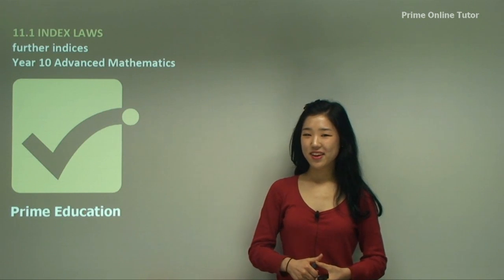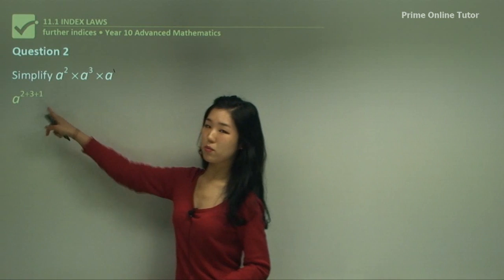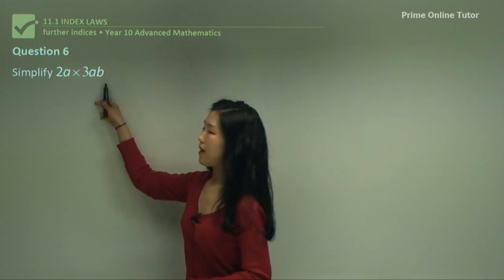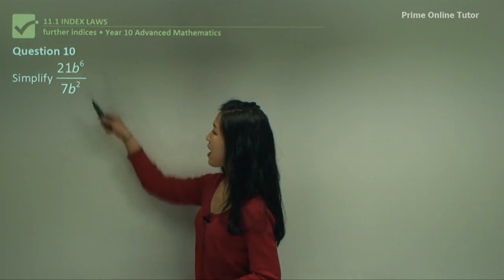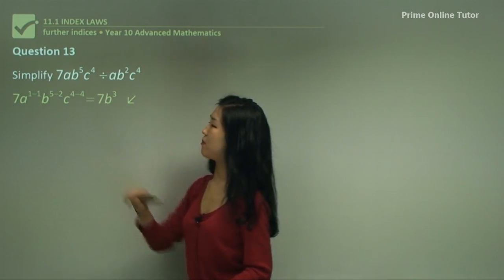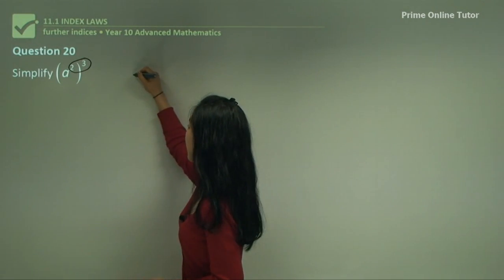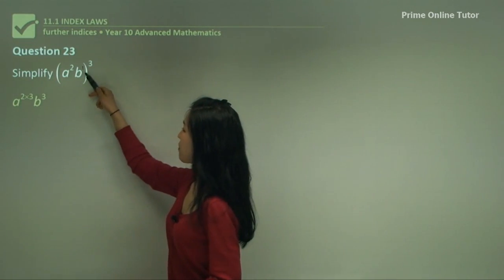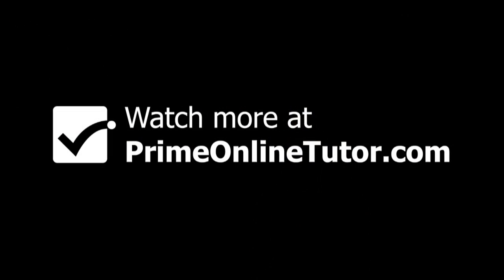√ The Addition and Substraction of Indices by Index Laws Explained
iitutor covers index laws or indices as a part of further indices, which explains further indices, laws of indices including the addition of indices, subtraction of indices, multiplication of indices, division of indices and powers of indices using basic skills of algebra.
MAB101